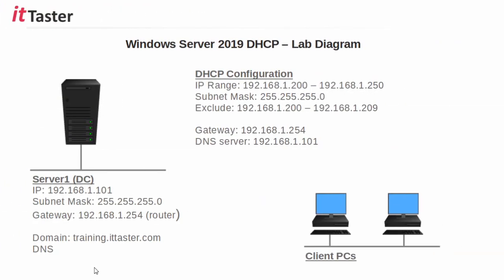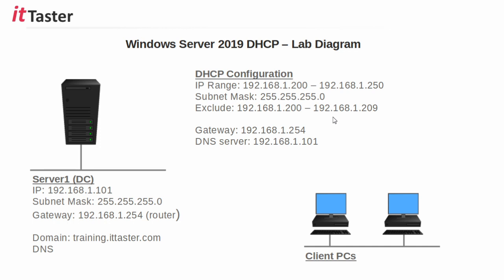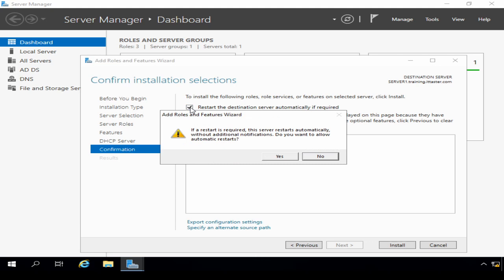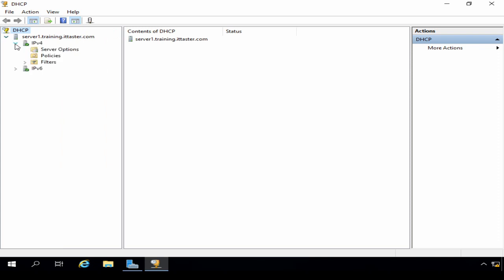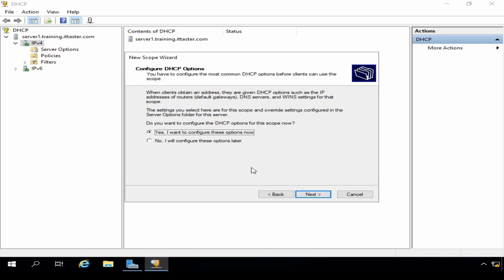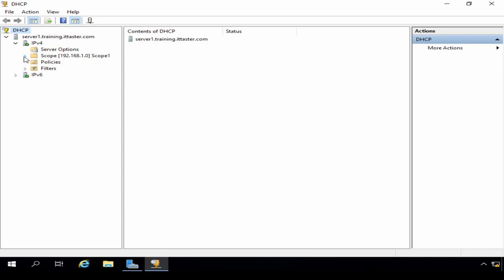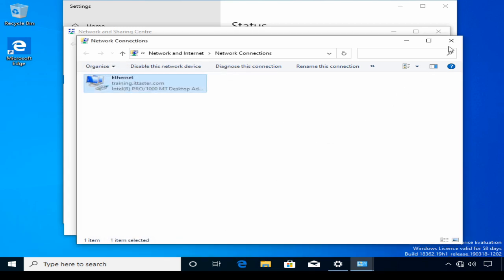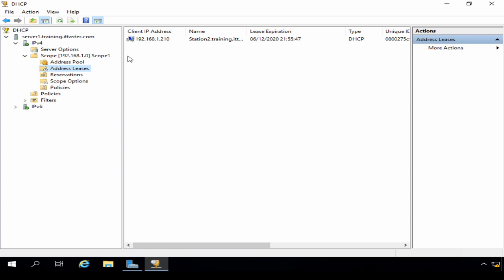Installing & Configuring DHCP - Windows Server 2019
Learn step by step how to install & configure the DHCP server role in Microsoft Windows Server 2019.  DHCP enables system administrators to centrally manage & assign IP addresses to network client devices.

Topics & Skills Covered:
Windows Server 2019 DHCP - Lab Diagram
Installing the DHCP Server Role
Authorising a DHCP Server in Active Directory Domain Services
Configuring a DHCP Scope
Specifying a Client IPv4 Address Range
Excluding IP Addresses
Configuring Scope Options
Checking DHCP using a Windows 10 Client Device
Address Leases